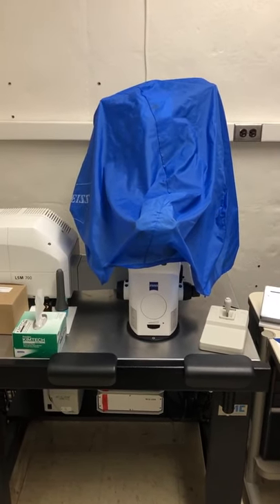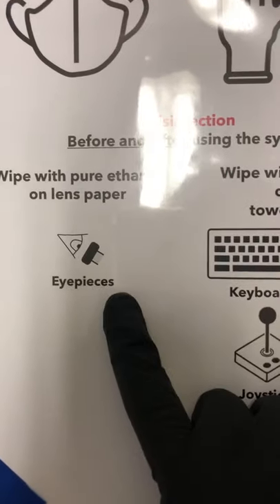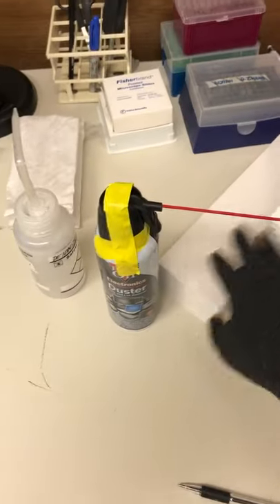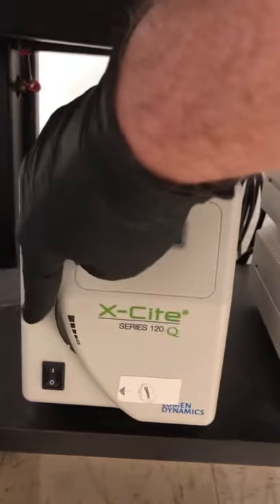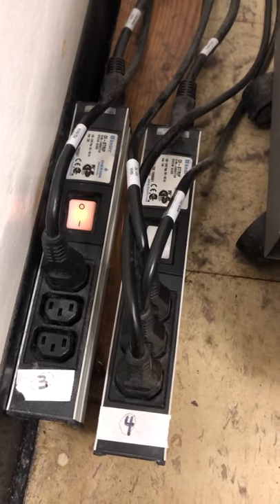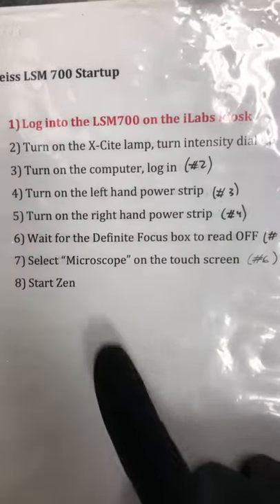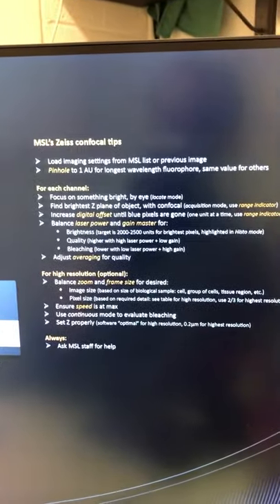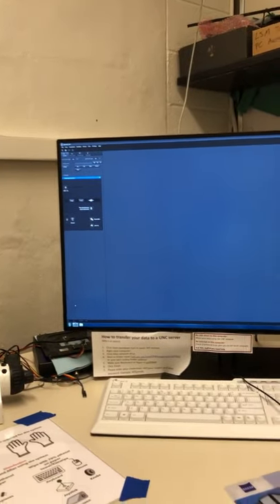LSM700 startup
How to start the LSM700